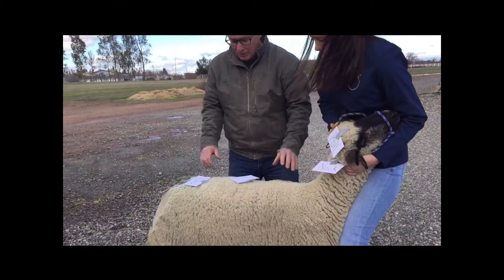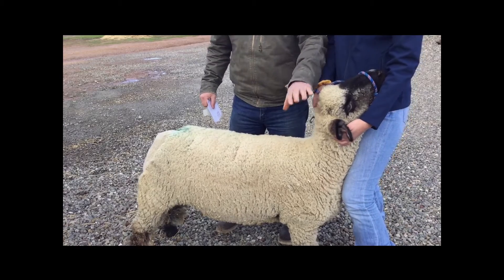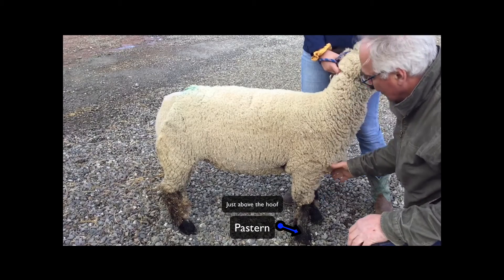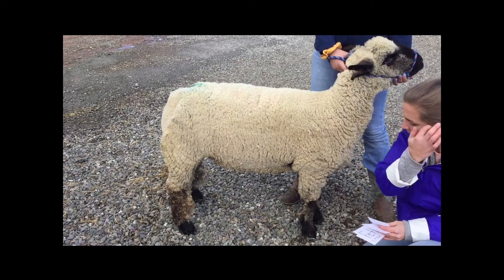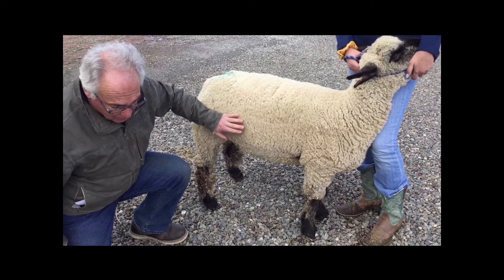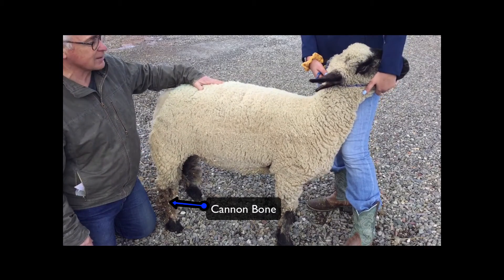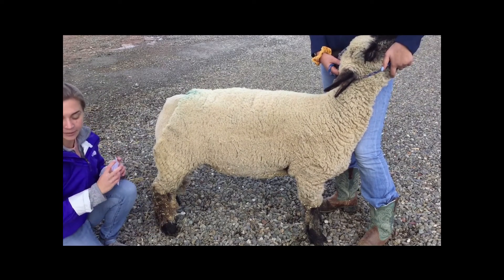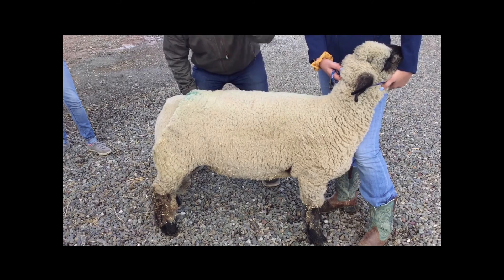Sheep External Anatomy Part 2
The second part of a two part series that shows students where to find the external part of a sheep.